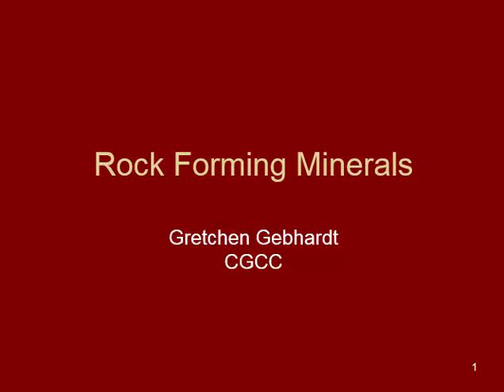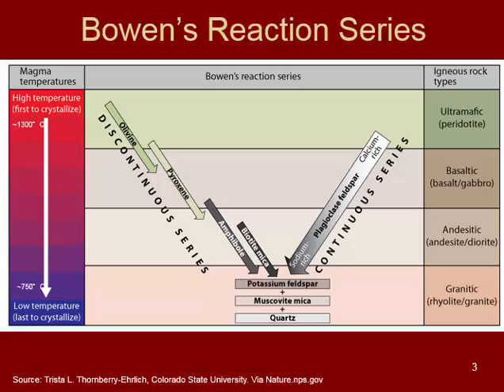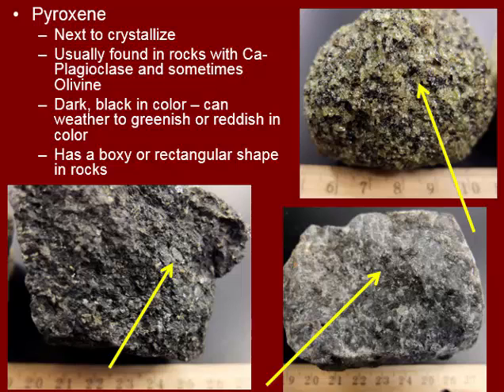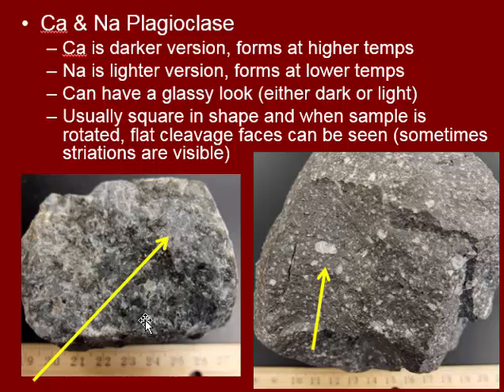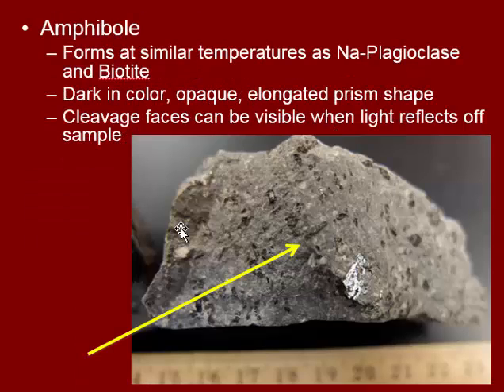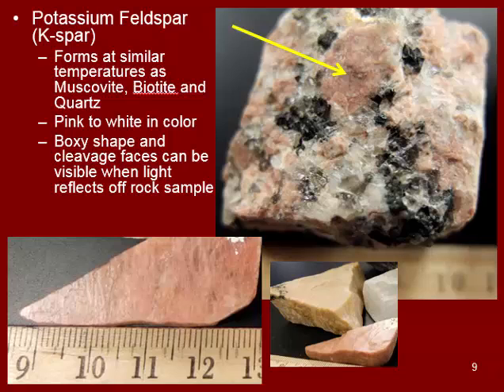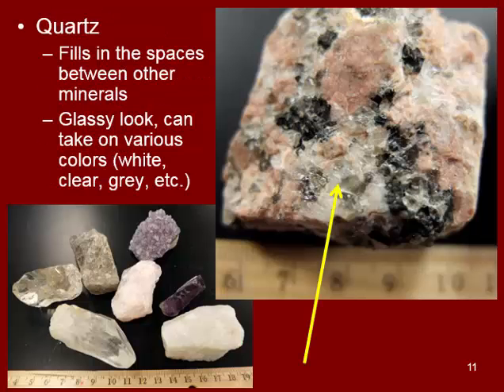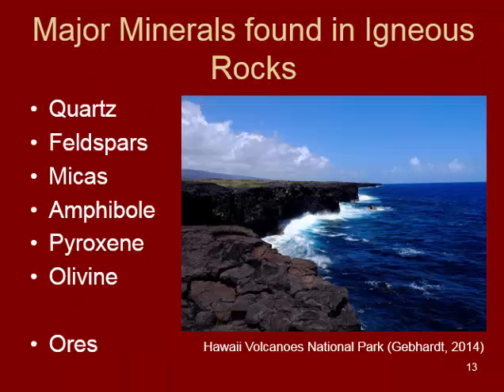G 208 Rock Forming Minerals